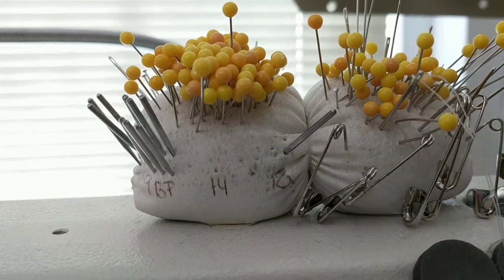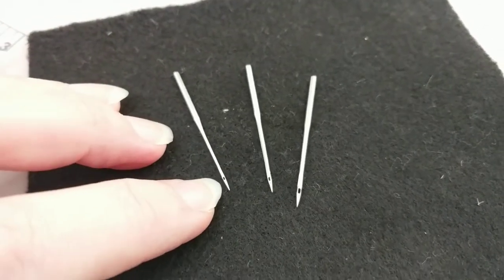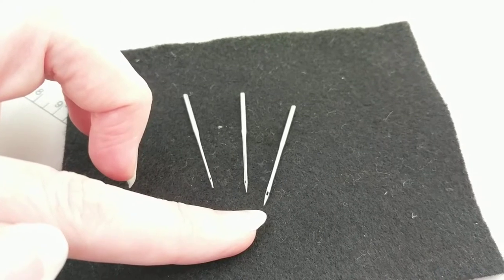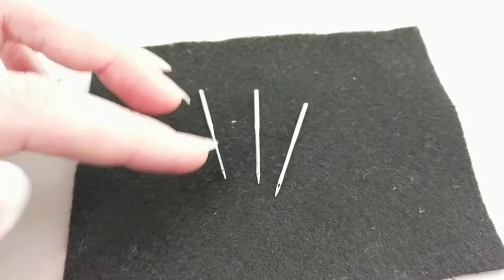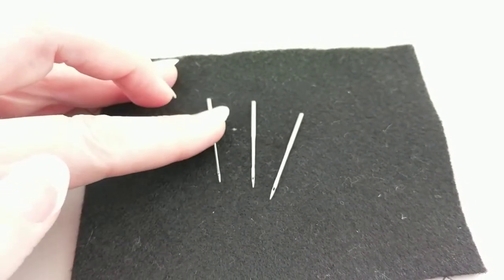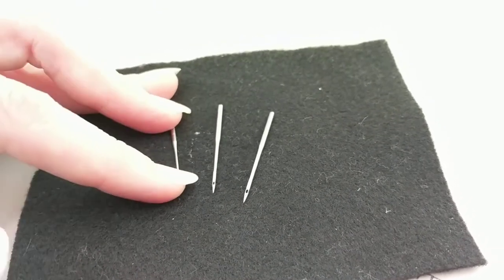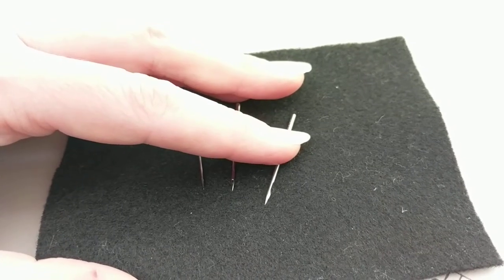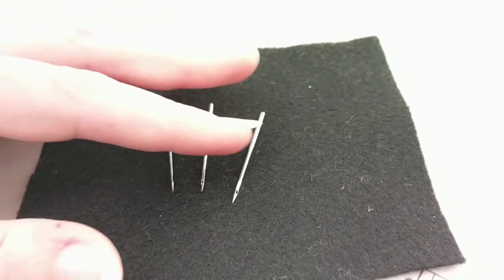How to Choose Sewing Machine Needle Sizes. Which size should you use?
9 ballpoint: fine fabrics, silk, knits
14:medium weight
18:heavy weights, boning, free motion
Of course, there are many more sizes than this, but these are the main three that I use. :)